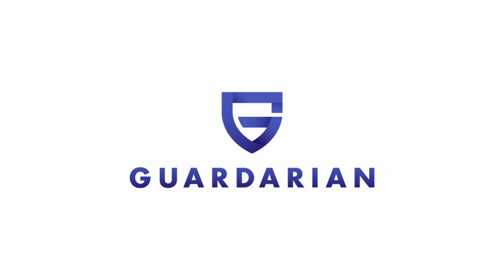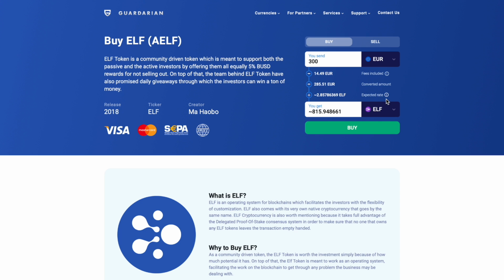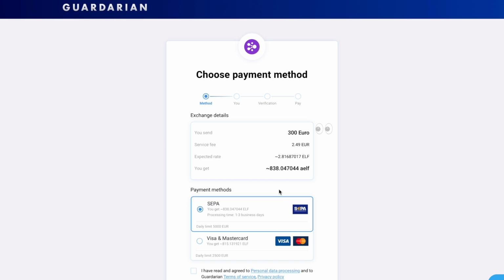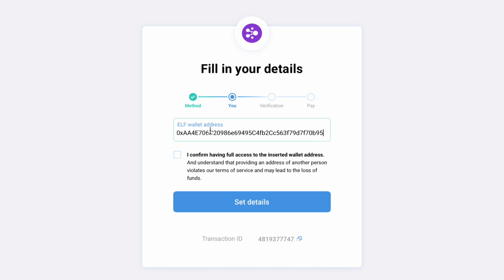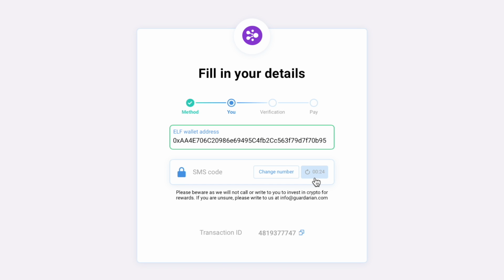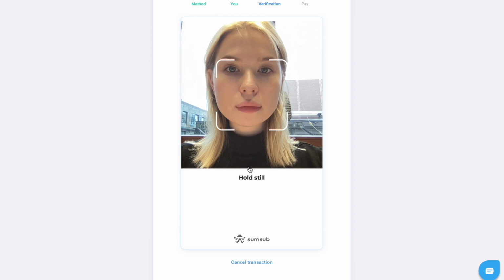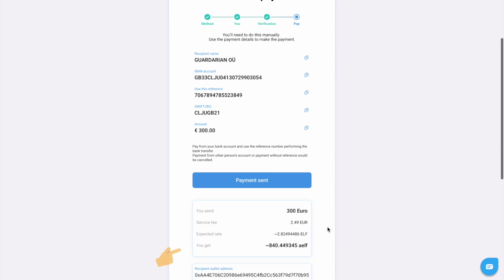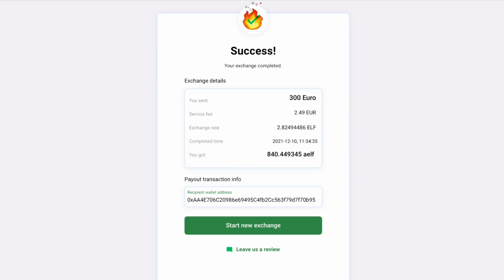How to Buy Aelf (ELF) token on Guardarian.com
In this tutorial, you will learn How to Buy aelf (ELF)

Timecodes:
00:00 - Introduction
00:06 - Enter the amount you'd like to exchange
00:15 - Choose a payment method
00:19 - Exchange details
00:38 - Fill in details
01:02 - Verification Check
01:28 - Performing the payment
01:40 - Your exchange completed 🥳